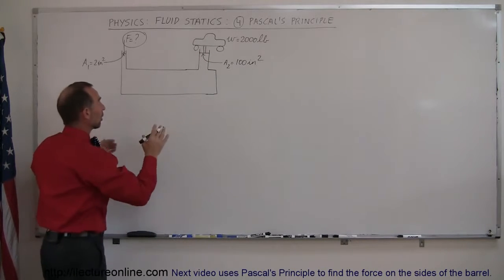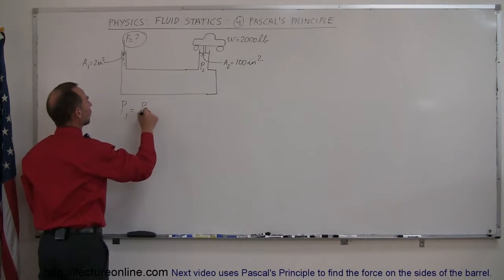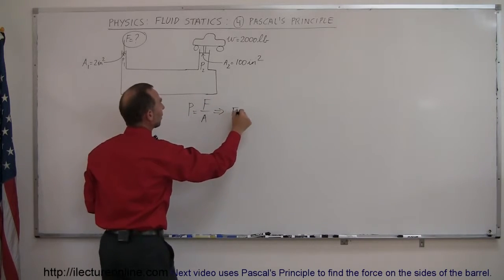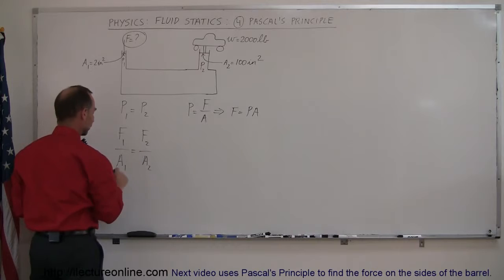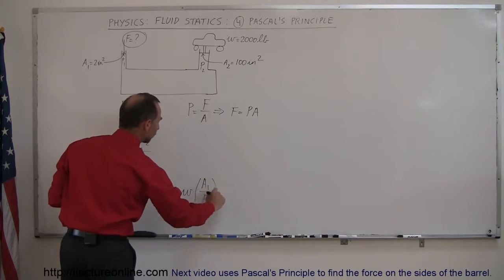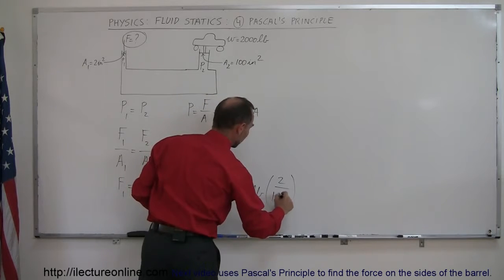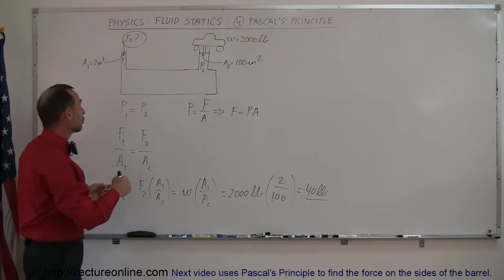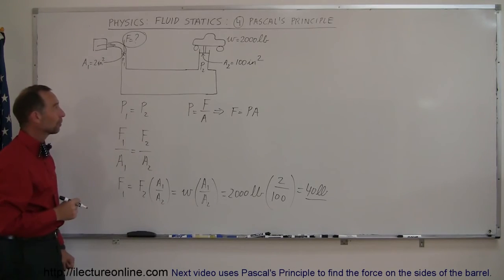Physics Fluid Statics 4 of 10 Pascal's Principle Hydraulic Pump